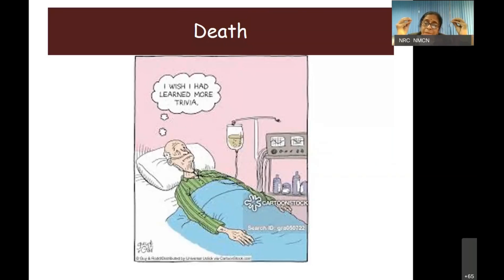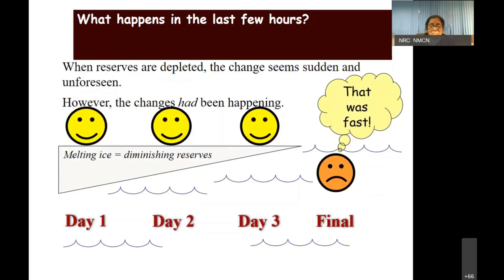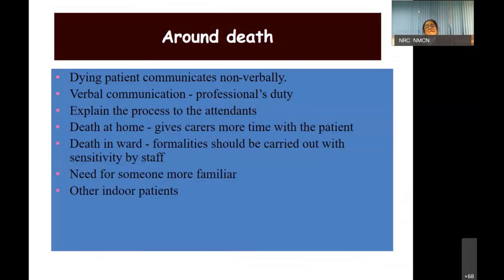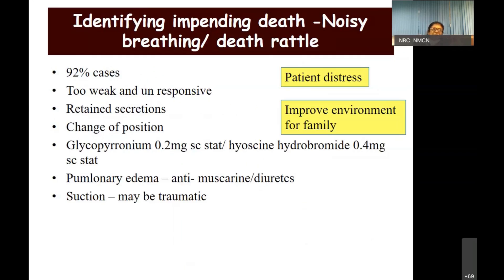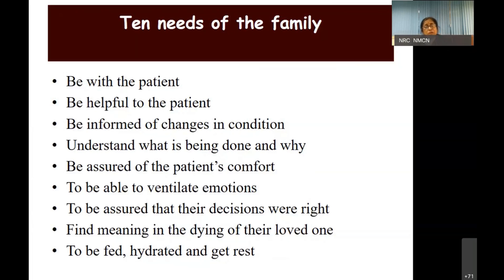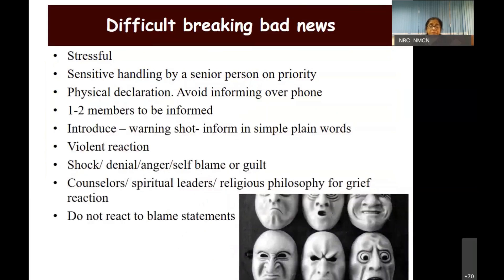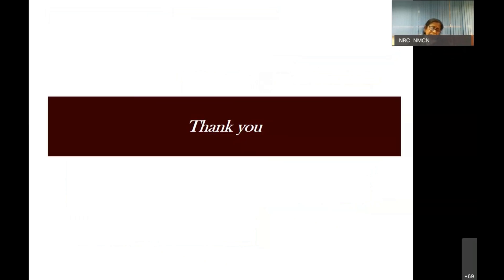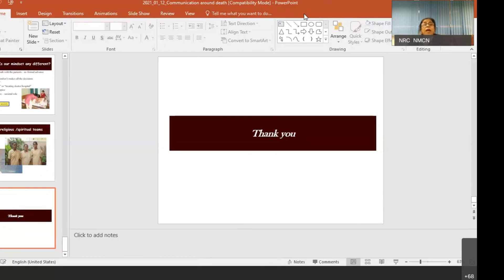Communication during the last few hours, Punita Lal